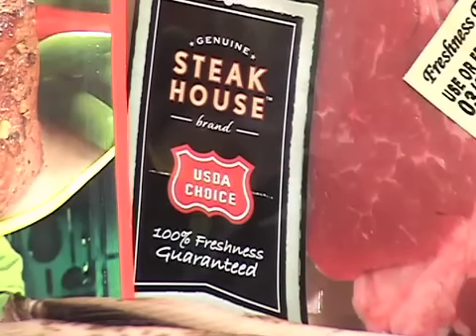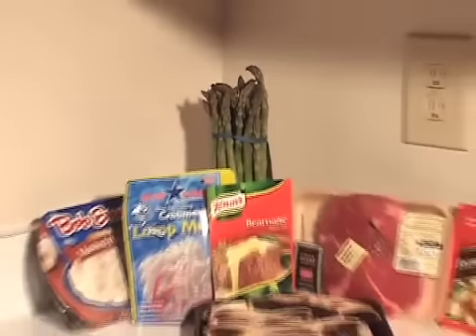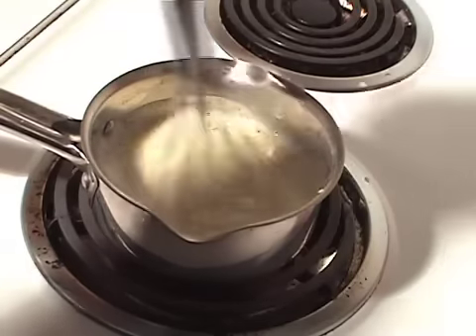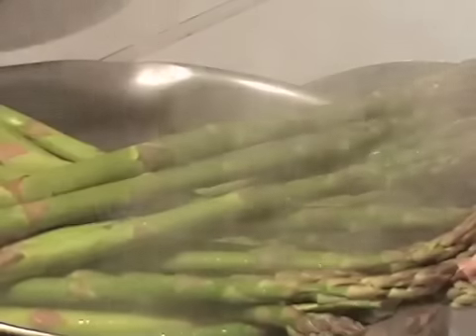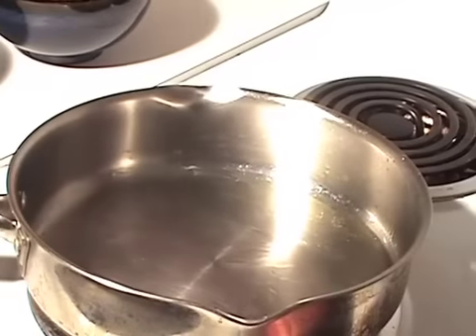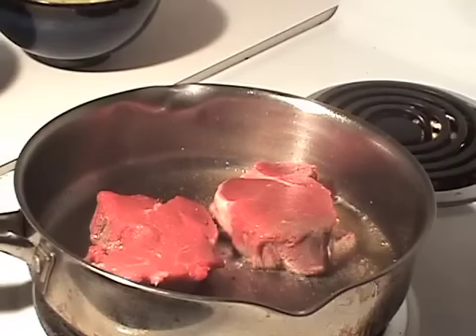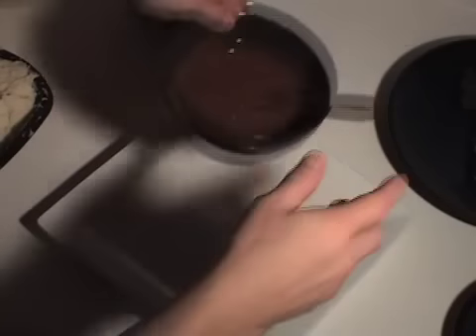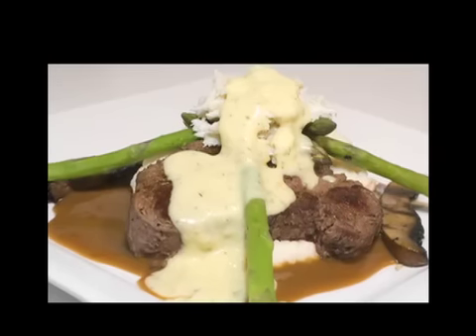Filet Oscar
presents Filet Oscar prepared by Chef Allen Patterson in 2 shakes of a lambs tail!